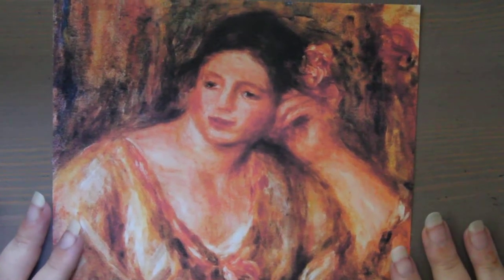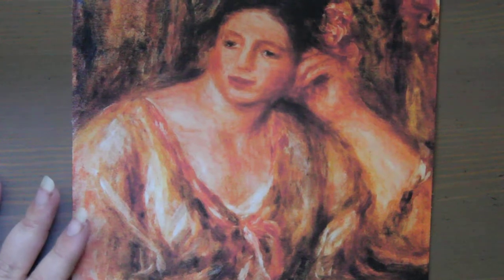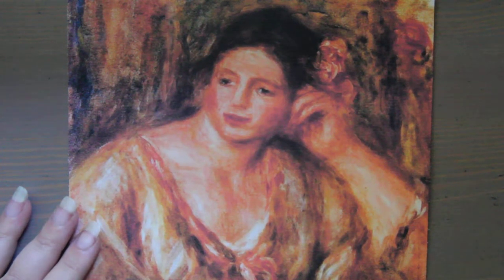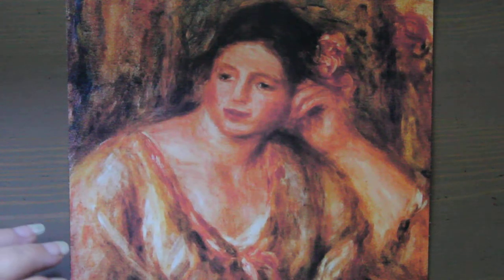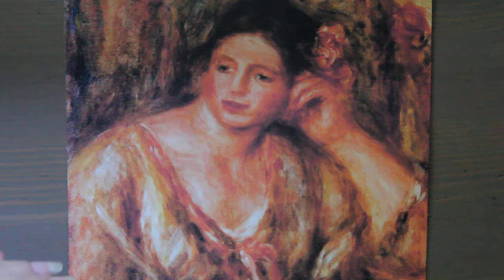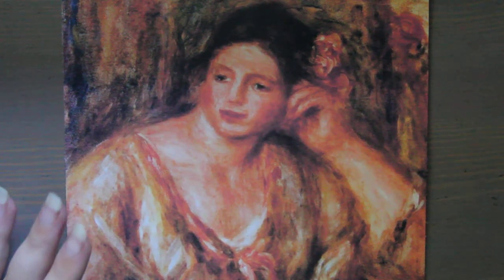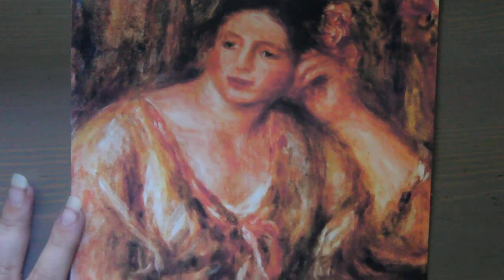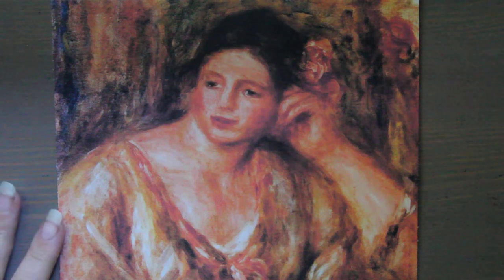Art in the News: September 8, 2011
FBI's Art Crime (FBI Top Ten Art Crimes List, bottom left of page)
Victim of Art Theft? Do These 5 Things (Statistics)